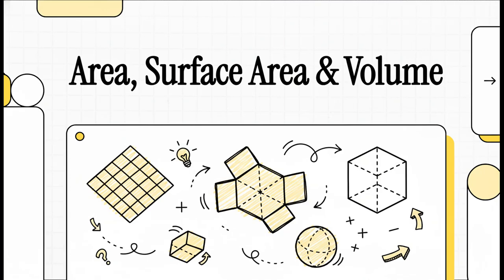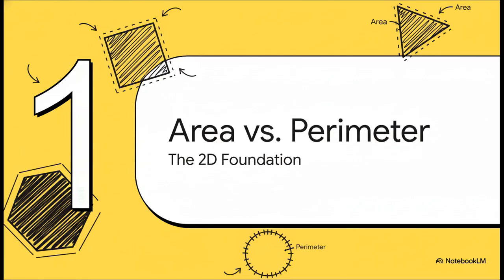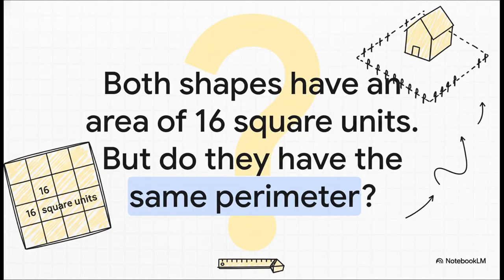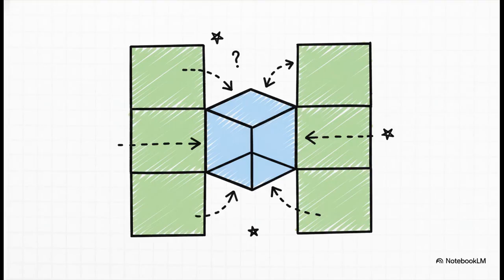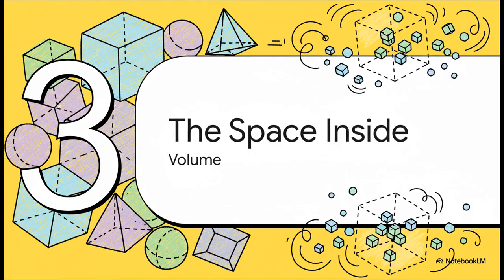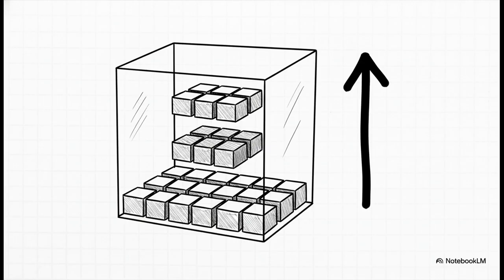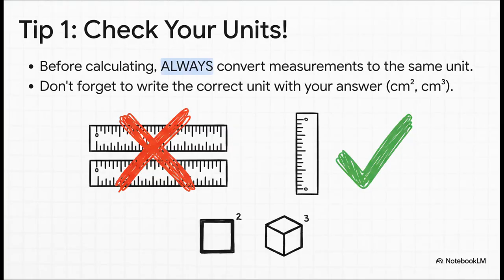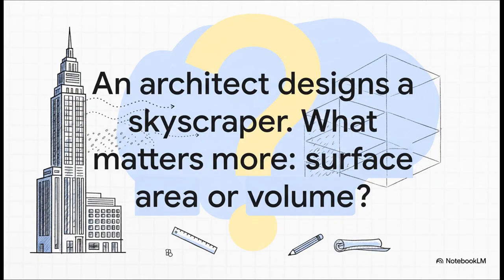Class 9 Math 13 Area, Surface Area & Volume